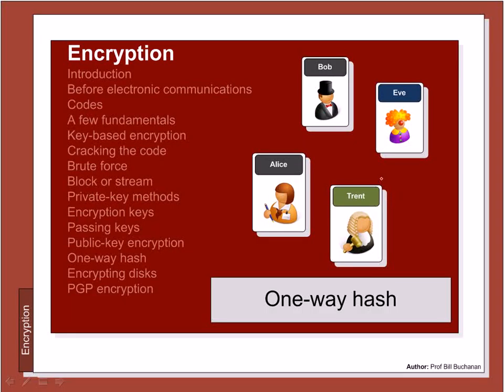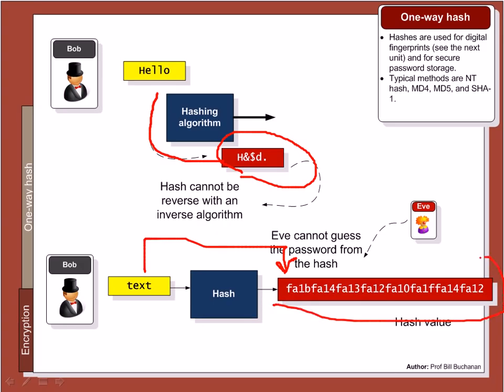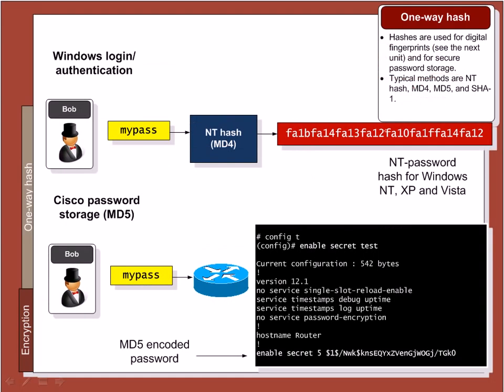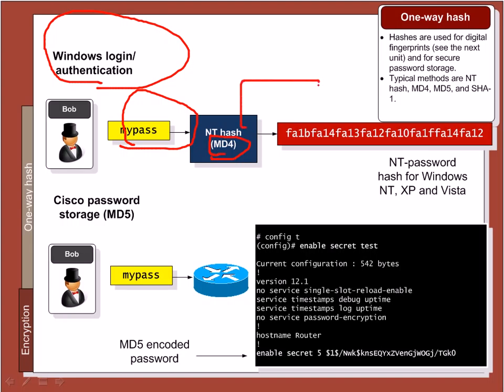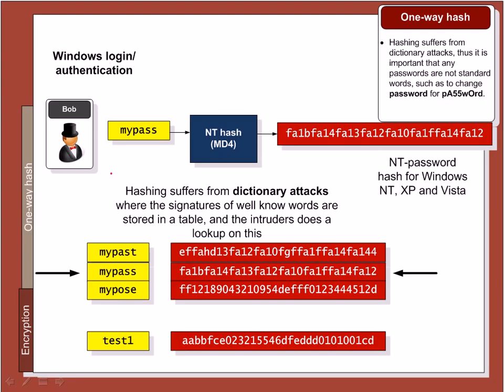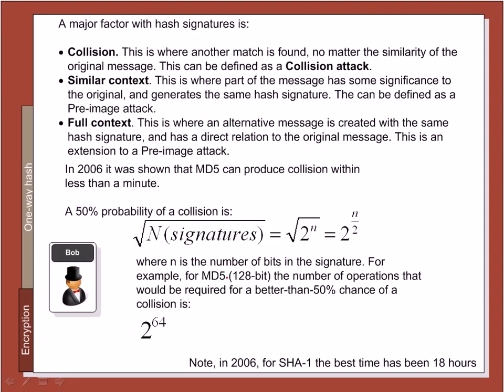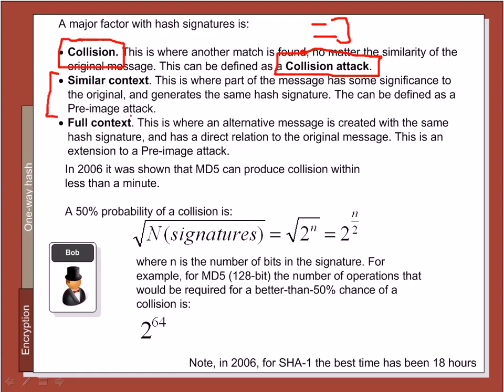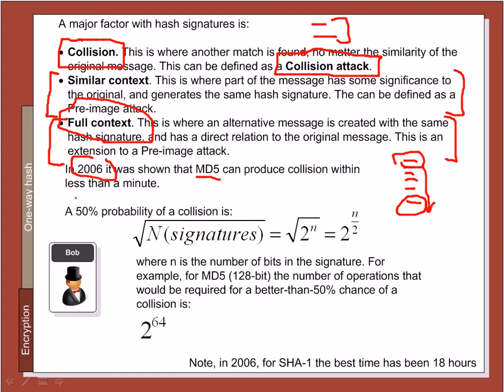Encryption - Part 14